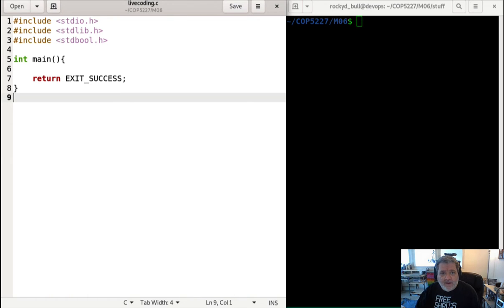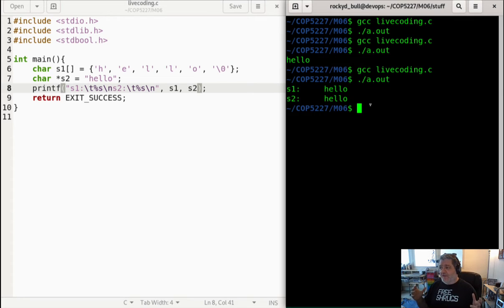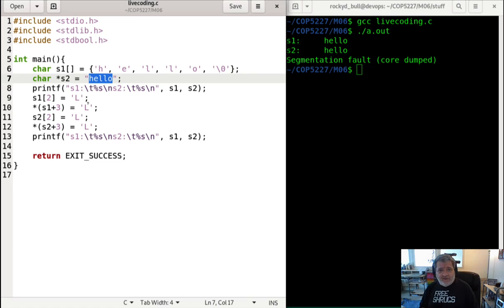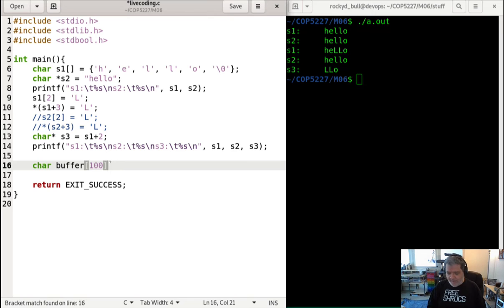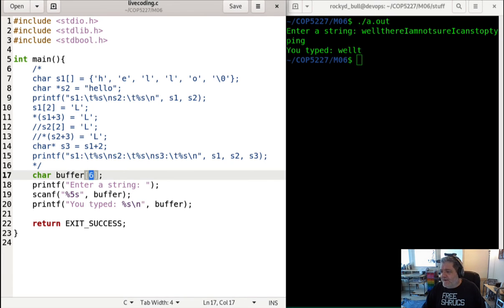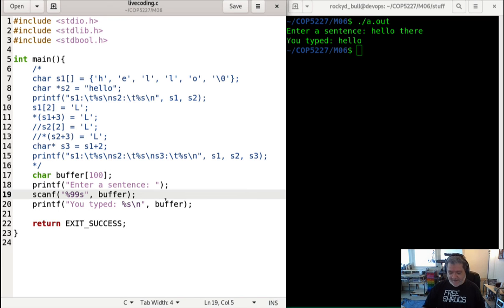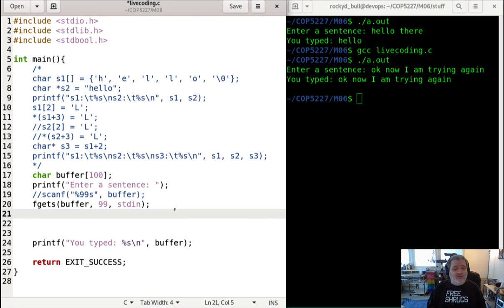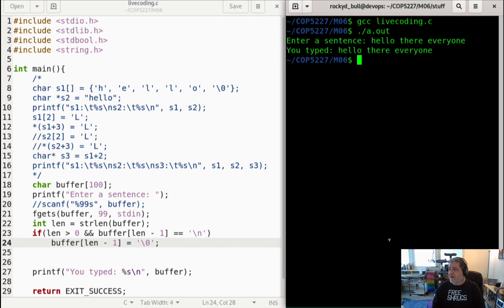COP5227 - M6L2 - String Basics